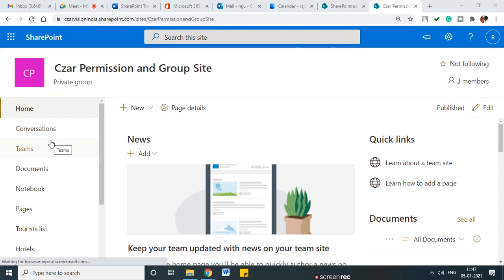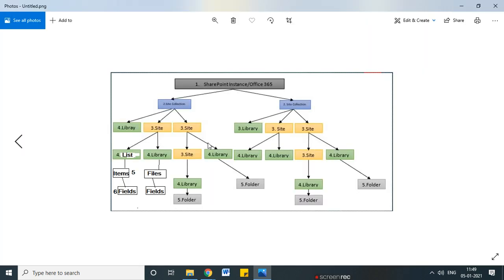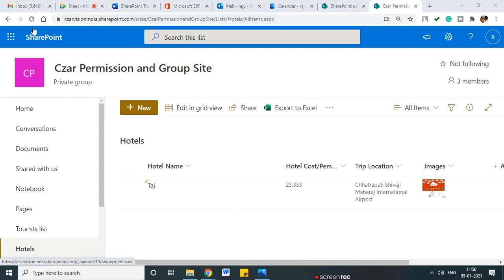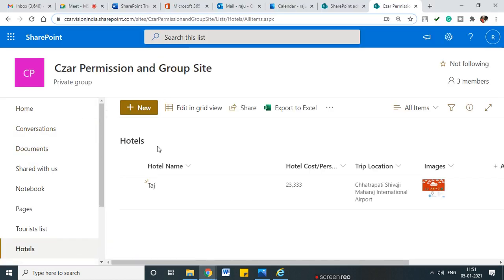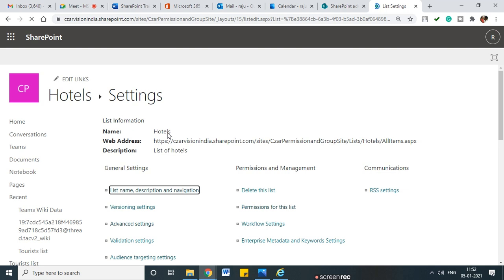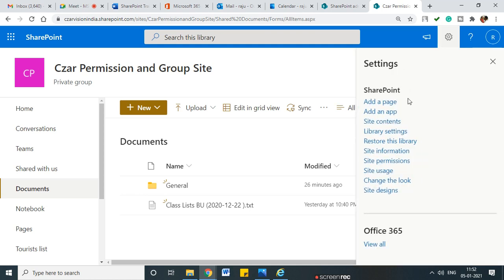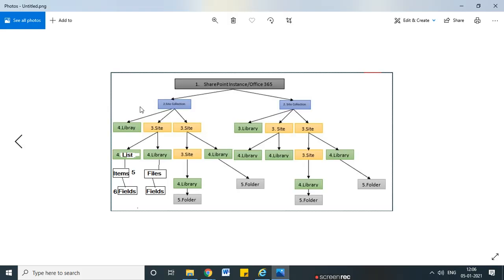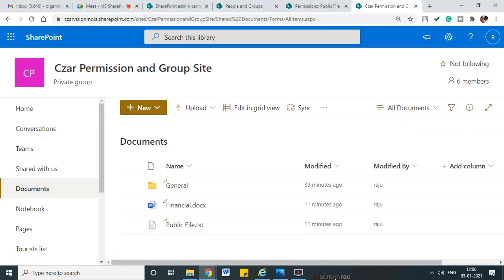SharePoint List Item or File Permission Part 2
Sharepoint Online Training
Czar Vision Technology Solutions, Pune